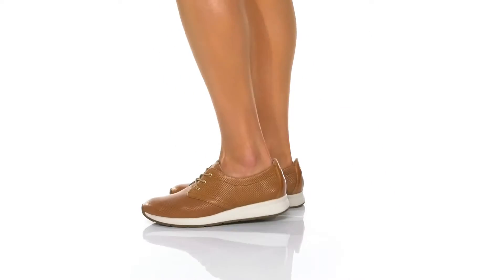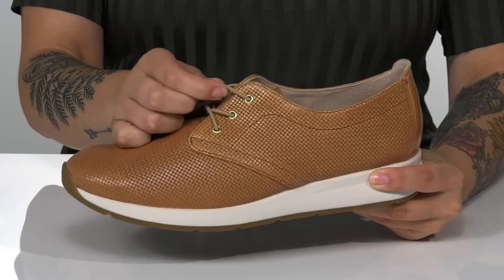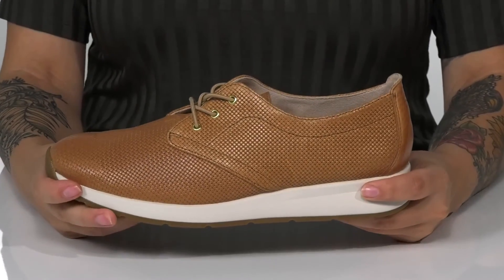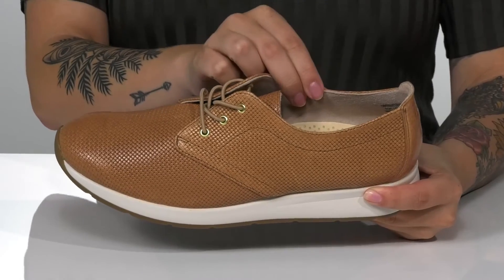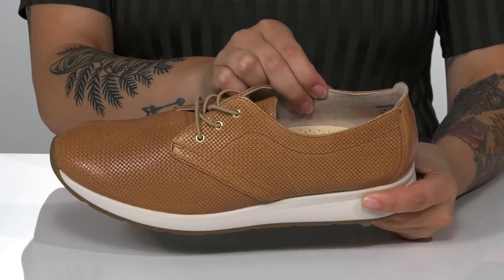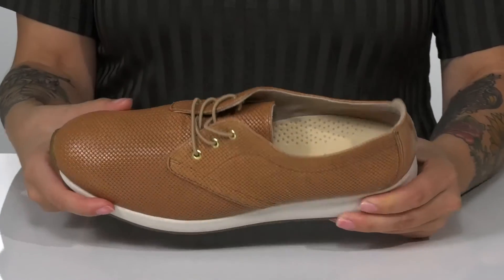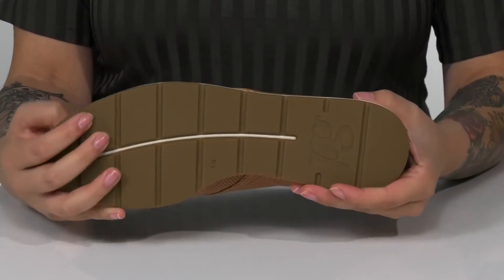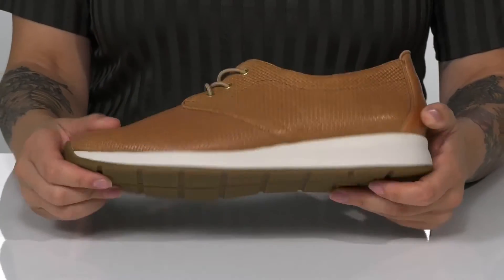Paul Green Isabella Oxford SKU: 9534922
Embrace modern versatility with the sleek Paul Green&trade; Isabella Oxford.
Woven embossed leather upper.
Slip-on silhouette with elastic laces.
Almond toe.
Leather lining.
Leather insole with Paul Green&trade; arch support.
Crafted with Italian leathers and components.
Latex outsole.
Imported.